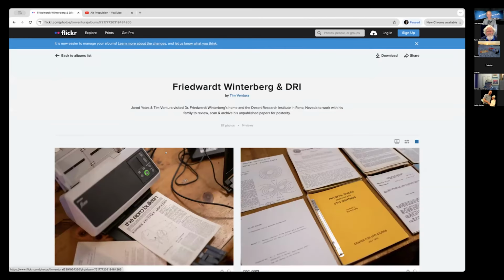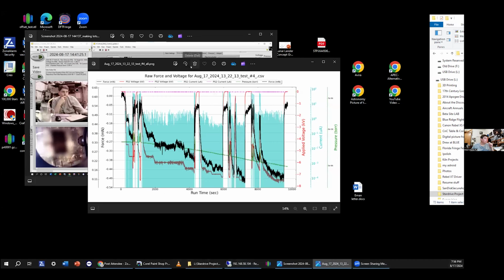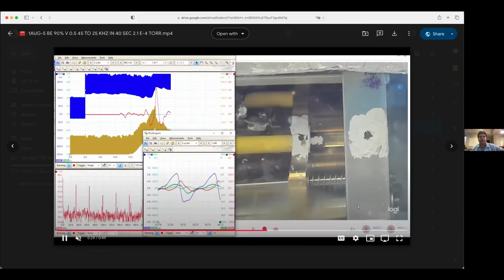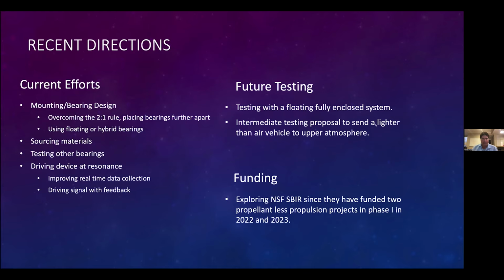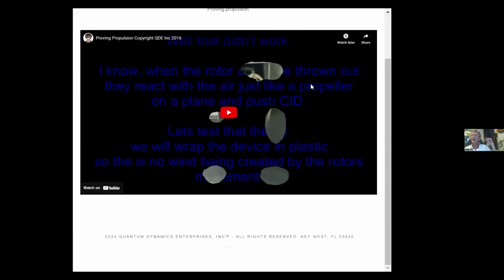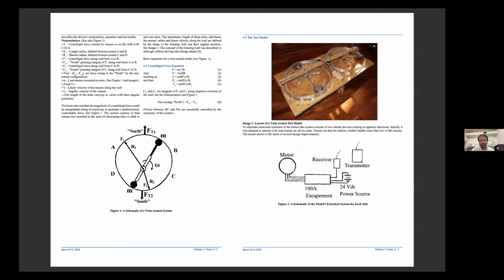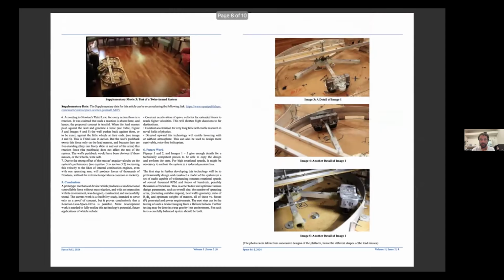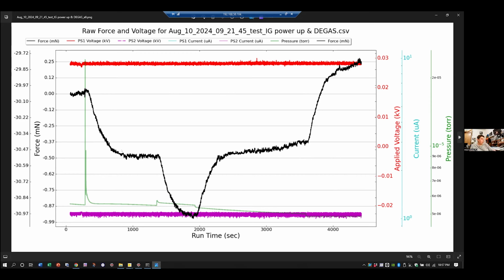APEC Open Mic: 8/18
0:00 - Introduction
APEC Open Mic attendees introduce themselves & describe their favorite project in around 30 seconds.

29:59 - Ventura and Yates / Dr. Friedwardt Winterberg
Tim Ventura & Jarod Yates discuss their investigation into the late Dr. Friedwardt Winterberg, the operation paperclip scientist who designed the inertial confinement fusion drive for Project Daedalus, designed a reflector to directionalize nuclear blasts, worked on nuclear tunnel boring technology, received the Hermann Oberth gold medal award, and visited the Nevada test site several times.

His friends & colleagues included Edward Teller, Hermann Oberth, Werner Von Braun, George Miley, Robert Bussard, J. Allan Hynek, Jacques Vallee, Stanislav Ulam, PAM Dirac, Werner Von Heisenberg (also his PhD advisor), Robert L. Forward, Carl Sagan, Eric Davis, and Hal Puthoff.

Winterberg corresponded with dozens of physicists in the USA, Germany & Argentina related to rocket propulsion, published in numerous journals on fusion energy & propulsion, lectured on his research at symposiums around the world, and received postcard requests from every major public, private & university research group involved with nuclear research worldwide for copies of his papers, including the USSR at the height of the cold war.

47:52 - Andrew Aurigema / Exodus Technologies
Drew from Exodus Technologies discusses his continuing R&D efforts with asymmetrical capacitors, and highlights anomalous "negative energy" readings on his equipment. He has checked equipment functionality & calibration, and discusses possible reasons for net energy input from his test device, such as the possiblity that it's acting as a radio-band receiver picking up milliwatts of energy from a nearby station.

1:13:21 - Curtis Horn / MEGA-Drive
Curtis Horn provides updates on the MEGA-Drive under development by Dr. James Woodward and the CSUF team. He discusses current device thrust performance, the effect of adding advanced bearings, and planned future enhancements.

2:25:19 - Harry Sprain / Centrifugal Impulse Drive
- Quantum Dynamics Enterprises Inc. (the “Company”), was formed in Florida in 2010 and has built the world's first magnetic propulsion system called Centrifugal Impulse Drive or CID.
The ‘Centrifugal Impulse Drive (CID)’ is a reaction-less drive or inertia impulse propulsion engine (also reaction-less thruster, reaction-less engine, and inertia drive). By definition, a reaction-less drive or inertia propulsion engine is any form of propulsion not based on the expulsion of fuel or reaction mass.

3:48:22 - Open Discussion
Mark Sokol provides updates on Alzofon / Dynamic Nuclear Polarization research, and Drew Aurigema discusses further research & lab testing.